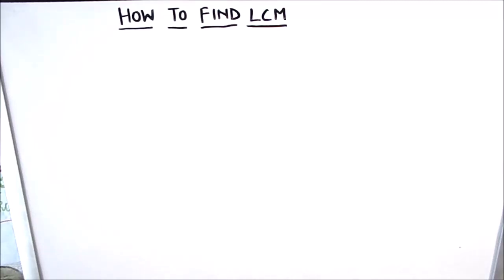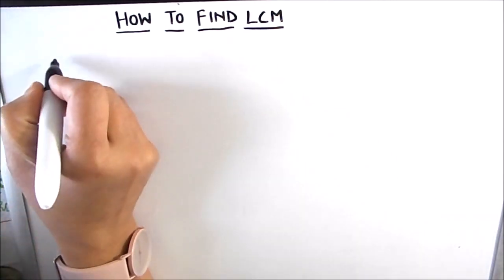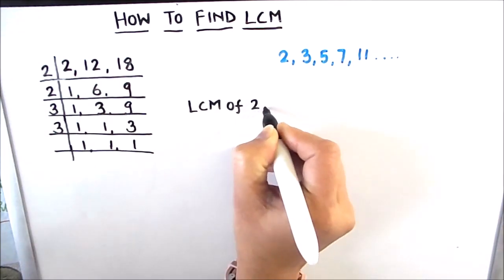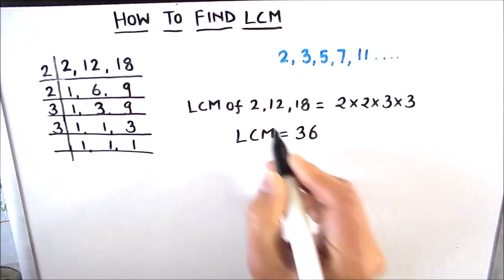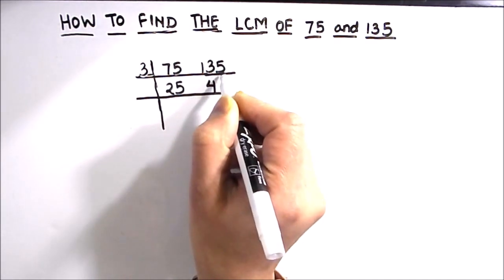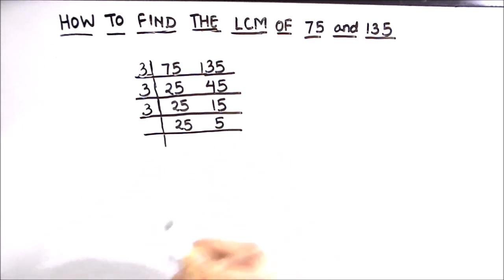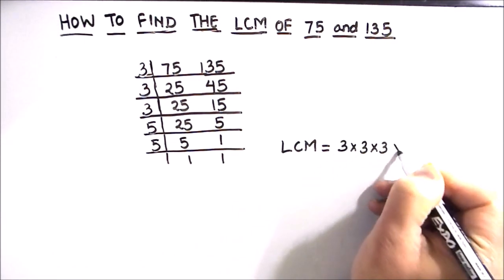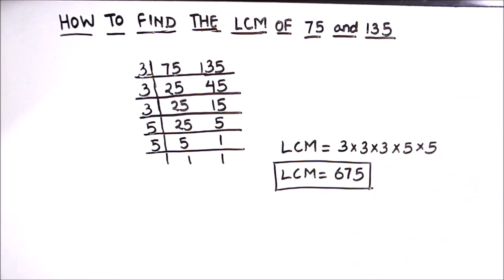How to find the LCM of Two and Three Number / LCM by prime factorization / (2 12 18 ) / (75 , 135)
This is a step by step video tutorial on How to find the LCM of Two and Three Numbers / LCM of two numbers /  LCM of three numbers  / LCM  by prime factorization (lot of examples )
LCM of 2 12 18
LCM of 75 and 135
Learn to find LCM of three numbers